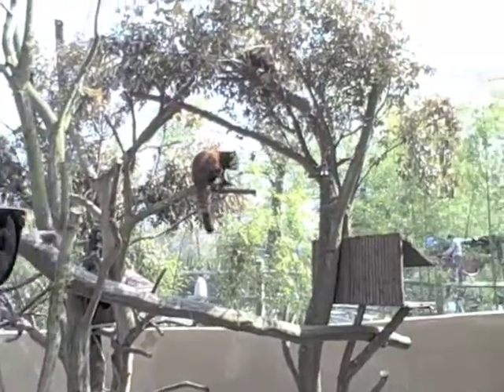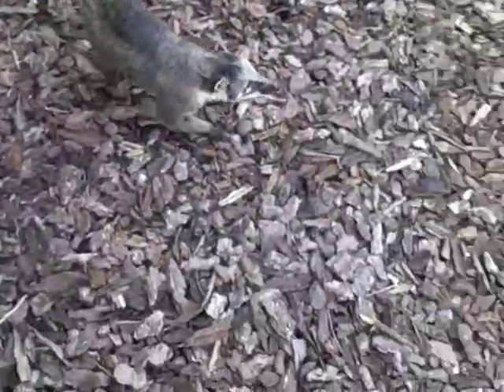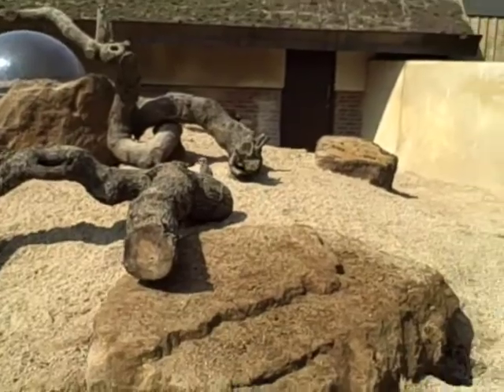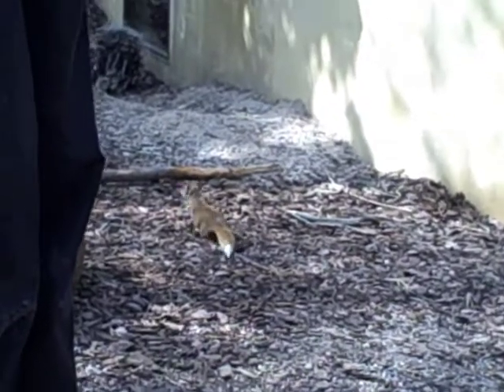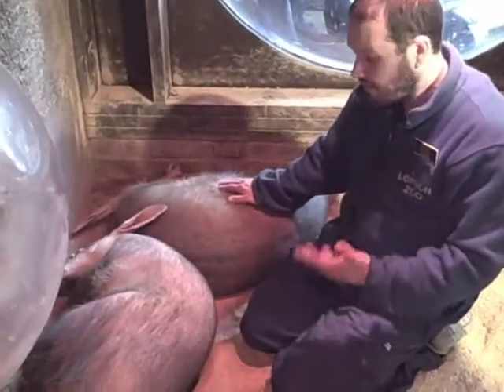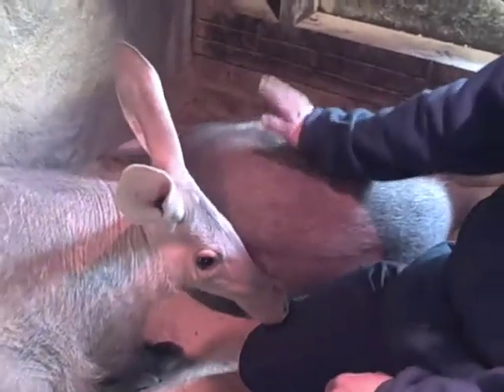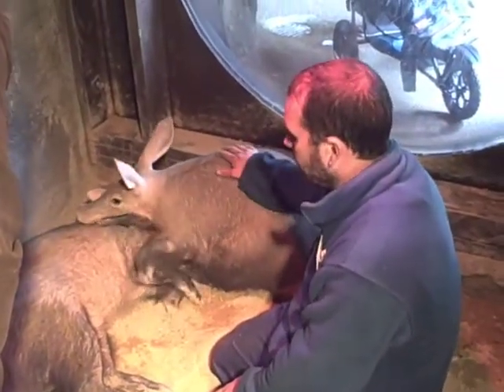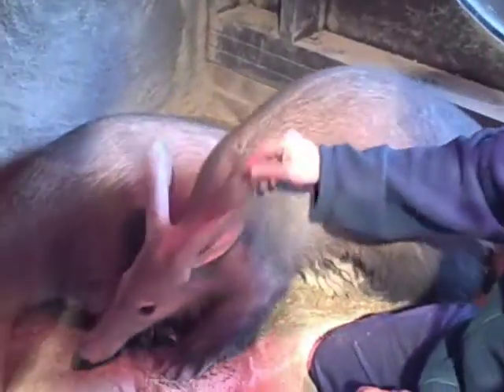Steve goes on an 'Animal Adventure'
This week I go on an 'Animal Adventure', the new exhibit at ZSL London Zoo. Meerkats, mongoose and a close encounter with a couple of aardvarks!